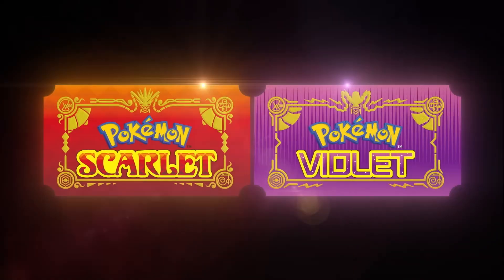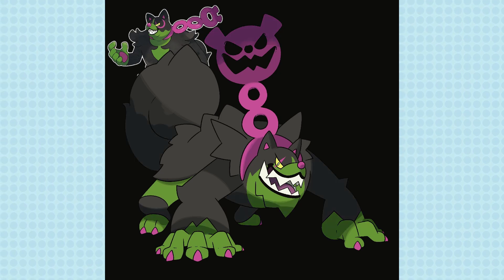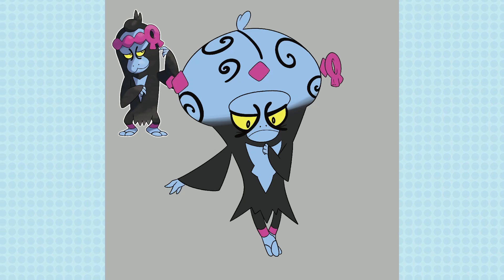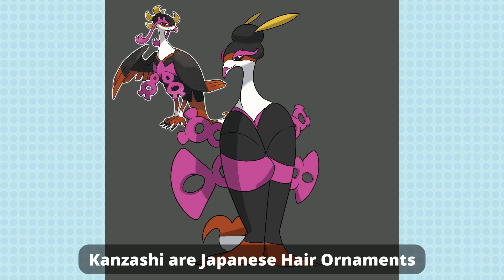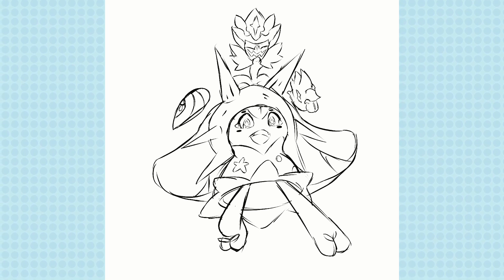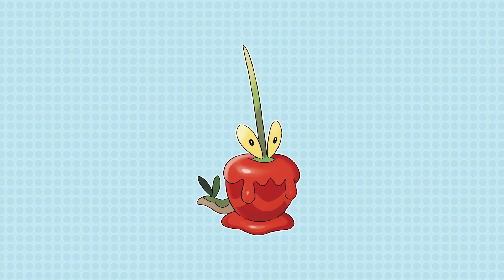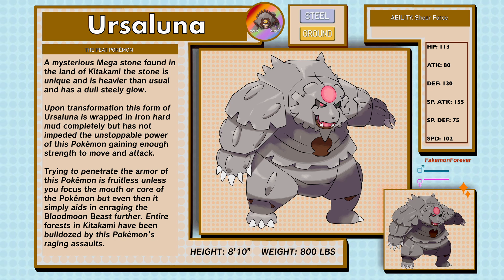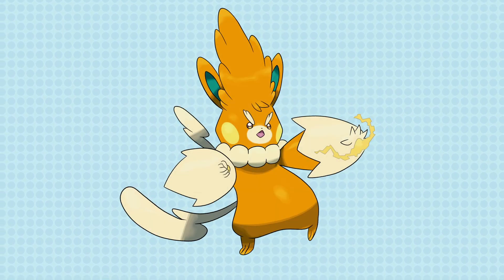What if Teal Mask Pokemon got MEGA EVOLUTIONS?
Ogerpon looks incredibly throwable

Pokemon DLC trailer

Hey its me Goku

Fredbert fazbearington

all belong to their respective parties.